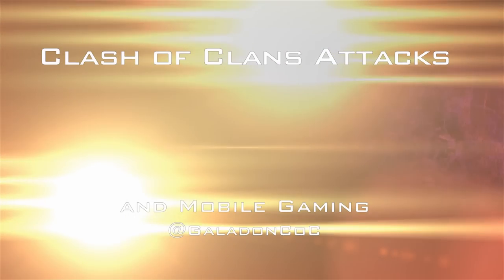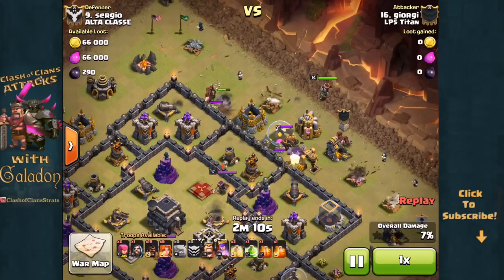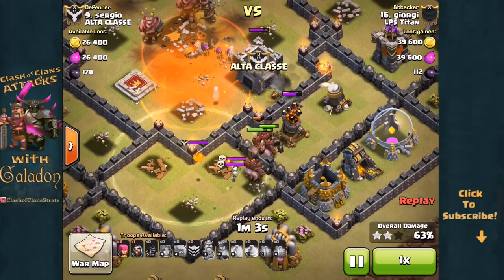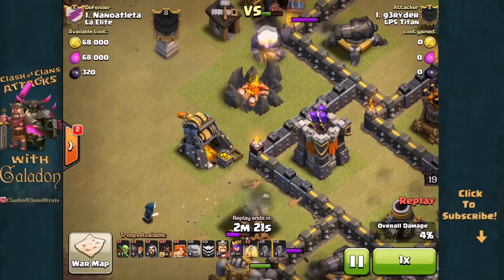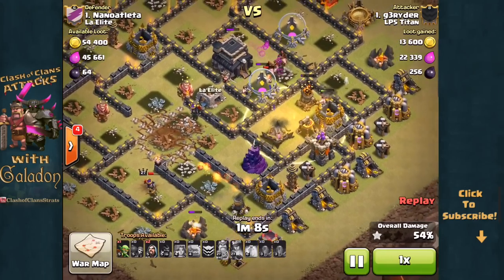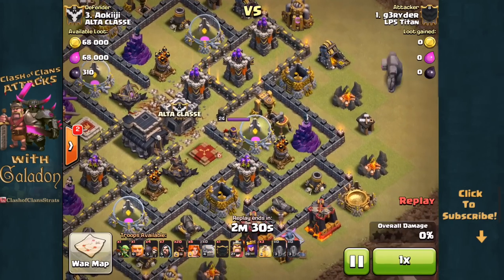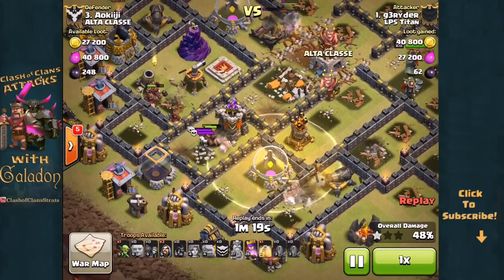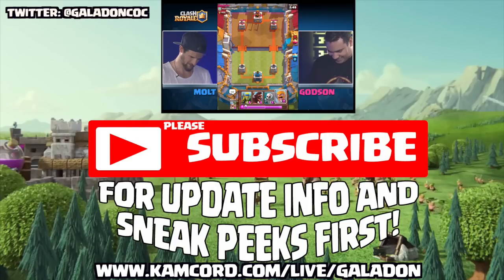Clash of Clans ♦ UNSTOPPABLE? ♦ THREE STAR Clash Strategy ♦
Clash Of Clans THREE STAR Strategy - Town Hall 9 attack replays broken down in Clash of Clans - getting to the core and wiping out bases in Clash of Clans with Golems, Valkyries, and Hog Riders!

1\. in Safari on your iPad, iPhone or iPod
3\. Try Free apps, earn points and redeem for iTunes ($5 iTunes free)

Nothing has changed on YouTube- but you CAN see all of my videos 7 days

Come watch me STREAM and see exclusive content! Follow for updates!

"The Angels Among Demons" and/or "Let There Be Light" by Instrumental Core
licensed through Really Slow Motion. Licensing documentation on file with

Clash of Clans is an exciting mobile game of strategic planning and
competitive fast-paced combats. Raise an army of Barbarians, War Wizards,
Dragons and other mighty fighters. Join a clan of players and rise through the
ranks, or create your own Clan to contest ownership of the Realm. Driving back
the goblins is just the first step - your quest isn't over until your clan
reigns supreme over all others!